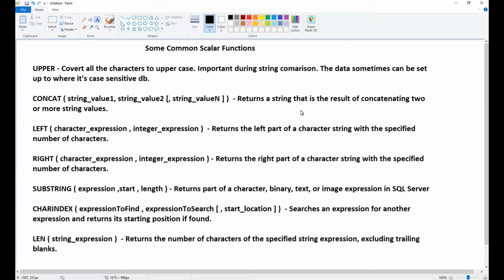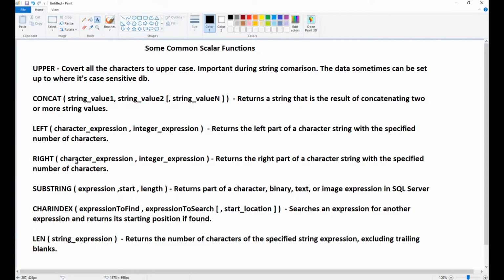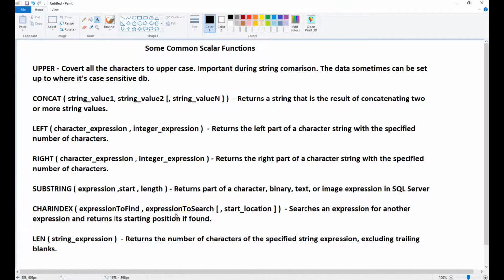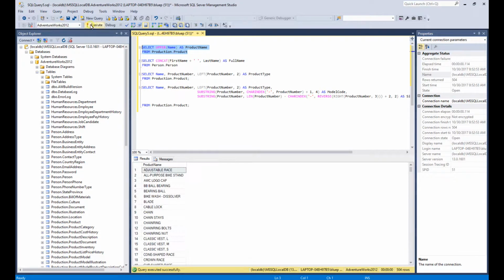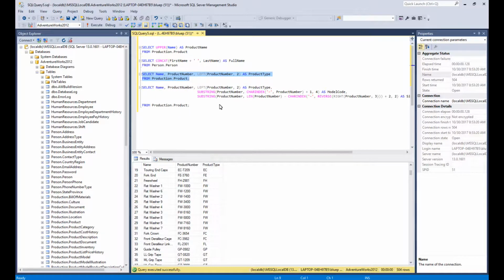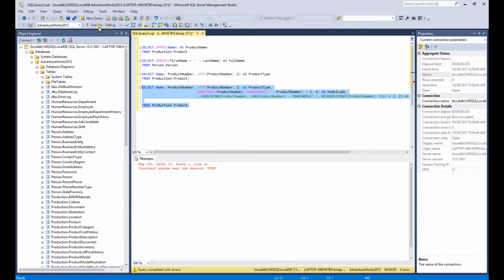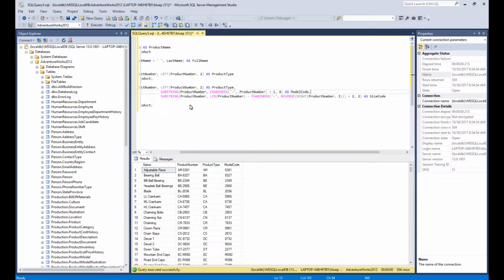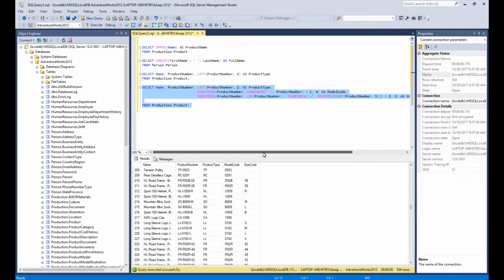Common String Scalar Functions